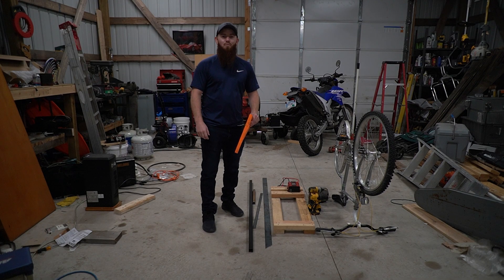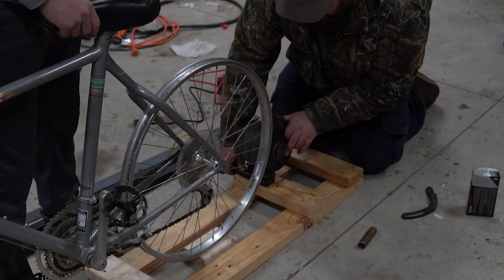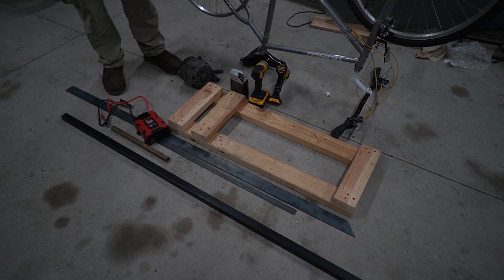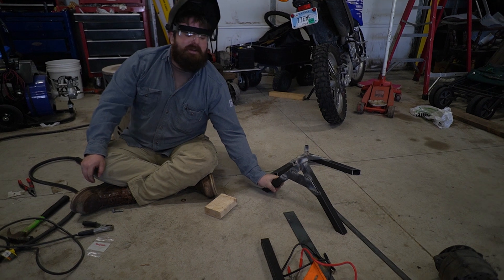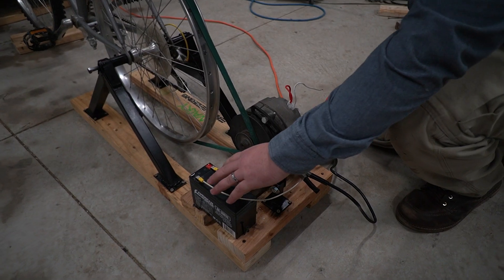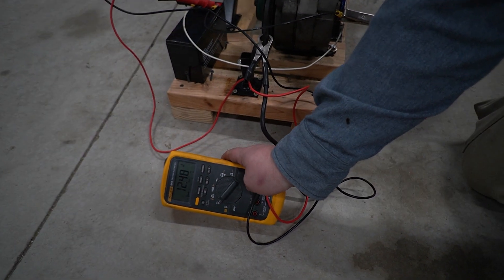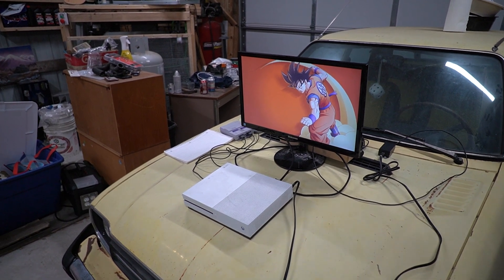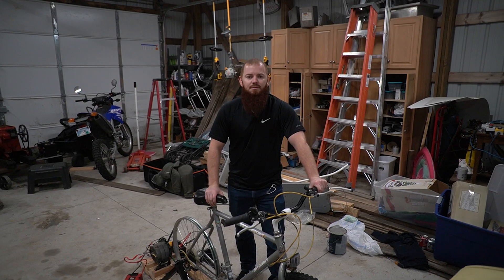Homemade Bicycle Generator Using an Alternator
Looking for a fun and eco-friendly way to power your video games? Join us as we take you through the process and show you how to turn your pedal power into gaming power. Not only is this a great way to reduce your carbon footprint, but it's also a fun and interactive way to stay active and entertained. Don't miss out on this exciting and innovative project that's sure to get you pedaling towards a more sustainable future!

Full disclosure time! But don't worry, this doesn't add a single penny to your shopping cart – it just helps support our continued wacky inventions. And because the FTC is all about transparency, we want to let you know that we have a financial relationship with Amazon. So there you have it – the full scoop!

COMPONENTS
GM Alternator
12V Battery
Power Inverter
Mountain Bike (We recommend you find a used bike)
Gates PoweRated V-Belt (Will vary based on your build)
Metal Frame (1 1/4" Square Tubing)
Wood (2x4)
Wire
Bolts (Various Hardware)
Dragon Ball Z Kakarot (To play on your Xbox - Optional)

PREFERRED TOOLS
Fluke Digital Multimeter
Clamp Meter
KNIPEX Cobra Pliers

NOTE
Please exercise caution and follow all safety protocols when building and using this device. No information contained in this video shall create any express or implied warranty or guarantee of any particular result.